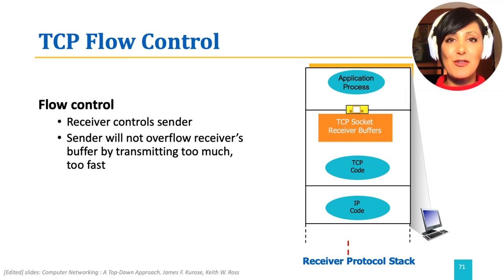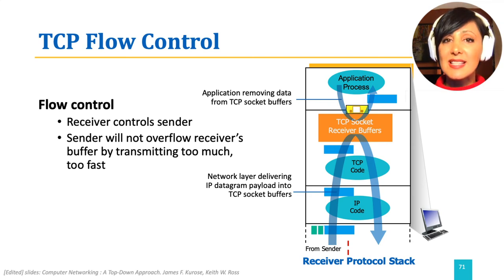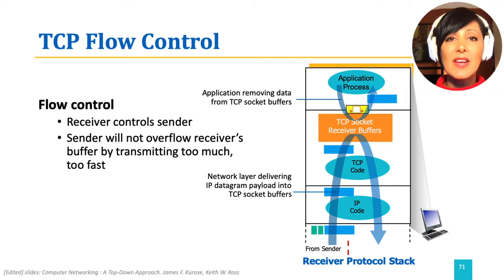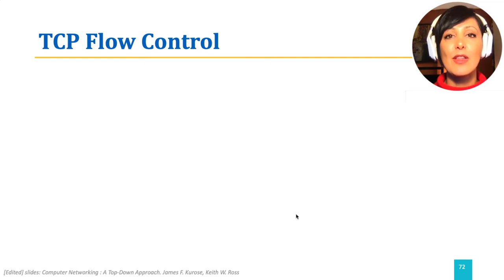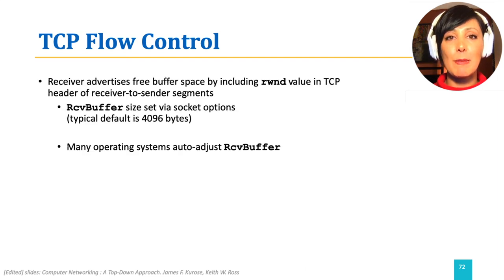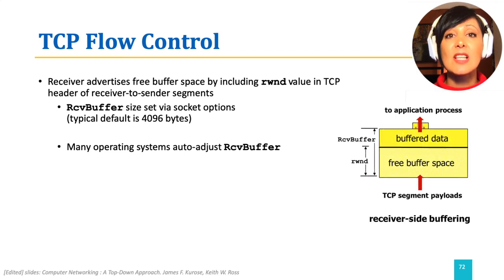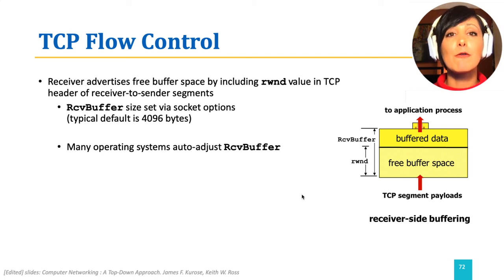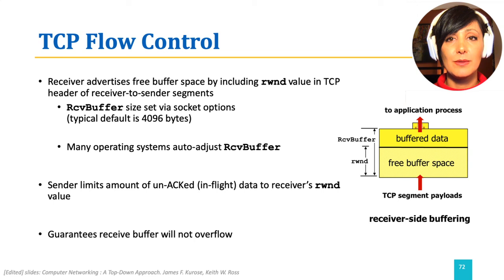ICN:3.5.6. TCP Flow Control